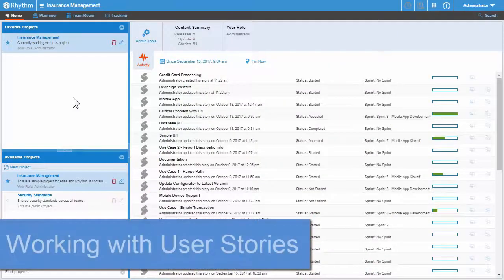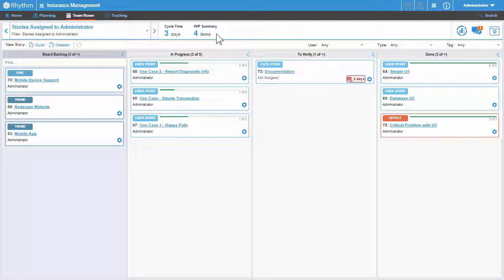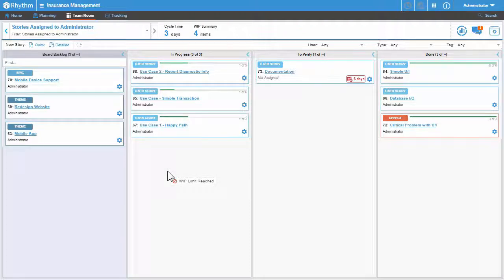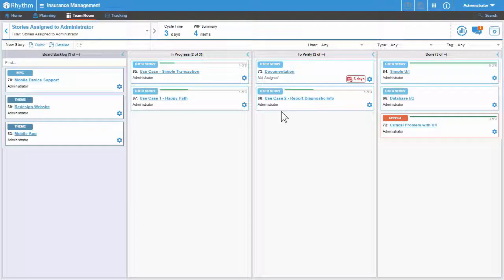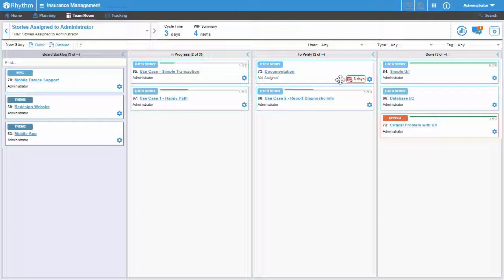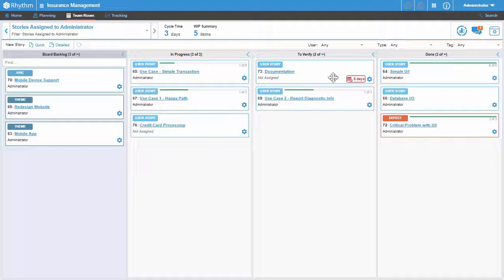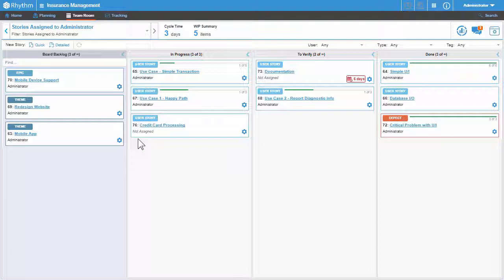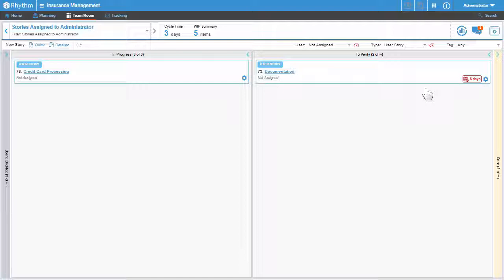HowTo Work with Stories on the Kanban Board in Rhythm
Watch this quick video on how to work with Stories on the Kanban Board in Rhythm.

Rhythm (formerly StarTeam® Agile) is the enterprise-class planning and tracking solution for Agile software projects. Created for Agile software development teams, Rhythm easily integrates with other issue tracking, version control and requirements management tools.

Standalone Agile tools cannot deliver the control project success demands. Highly effective Agile change management happens when Rhythm is integrated with StarTeam or AccuRev to align source changes with plans and tasks.